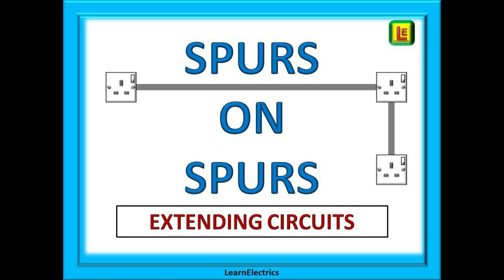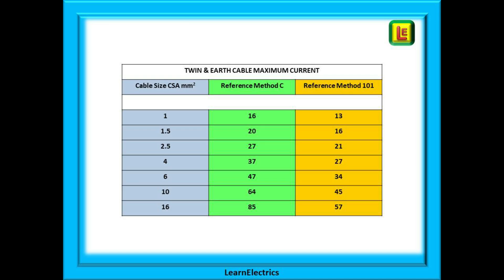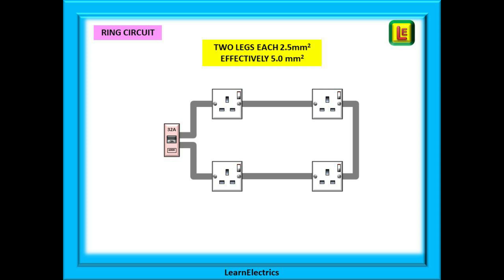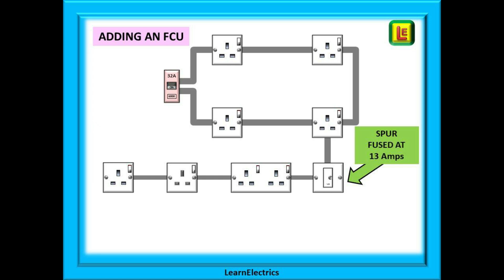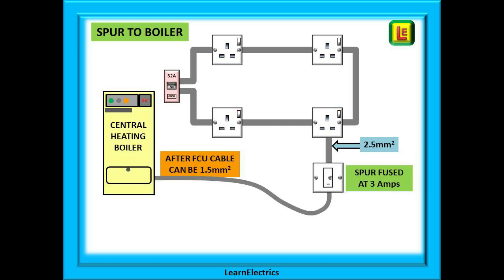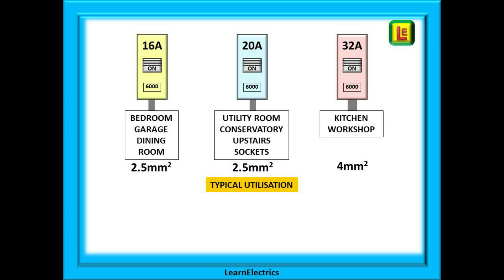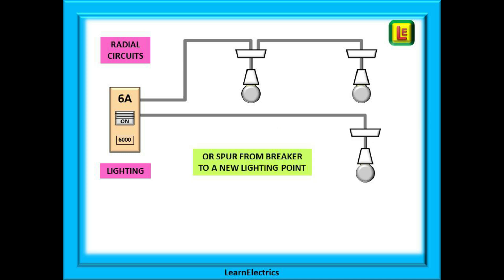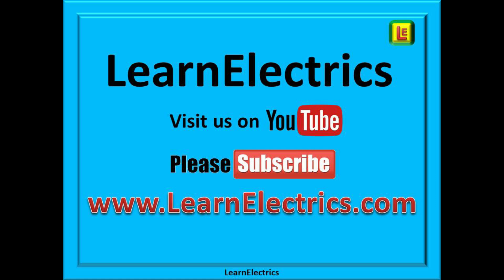SPURS ON SPURS Extending Circuits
It often happens that a customer, or even yourself, wishes to add just one more socket to a circuit.
Perhaps it is to make it easier to plug in the computer without having to keep using extension leads, or an extra socket on the workbench in the garage.
Which circuits can I extend from?
What do I need to consider?
Can I have three extra sockets?
Can I spur off the water heater?
In this video we will answer many of these questions and there are lots of possibilities and of course, a right and wrong way to do it.
We will hopefully give you the information that you are looking for, the answers to some of your questions and show you how to extend circuits safely and in accordance with the Wiring Regulations.
We have also included reference tables to help you when you extend circuits and add sockets.

Remember that electricity is dangerous. Always safely isolate before starting work and if in doubt, stop, and seek advice from a competent person.